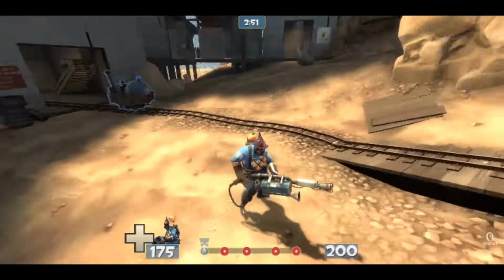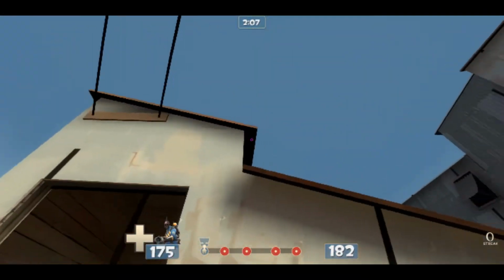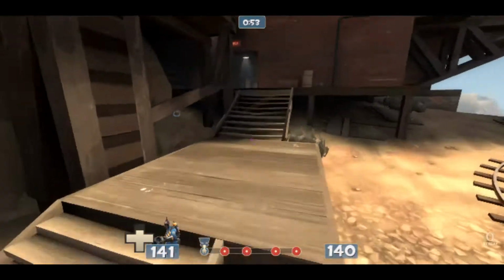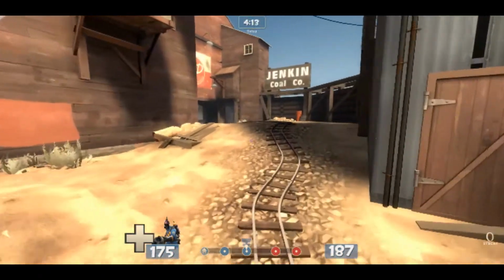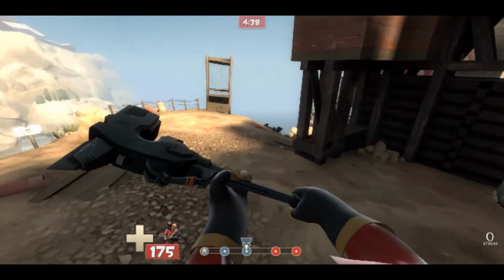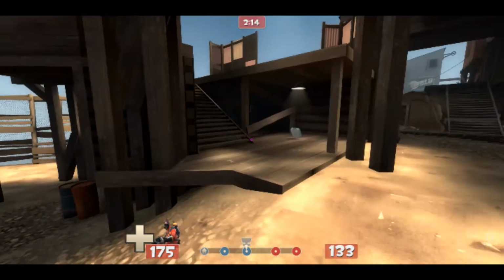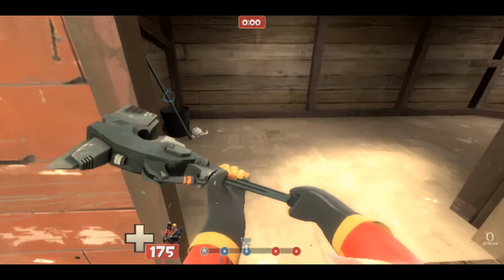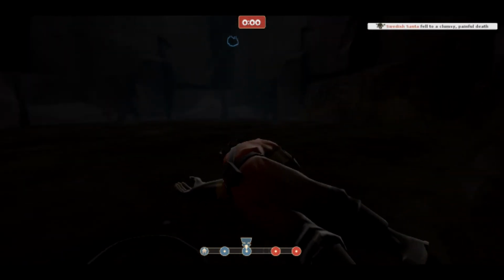Highlander pyro: upward walkthrough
A rather long walkthrough covering useful pyro positions in Upward. It covers defense and offense positions